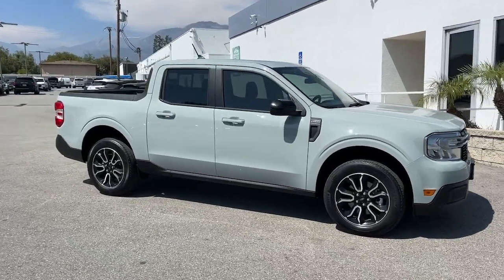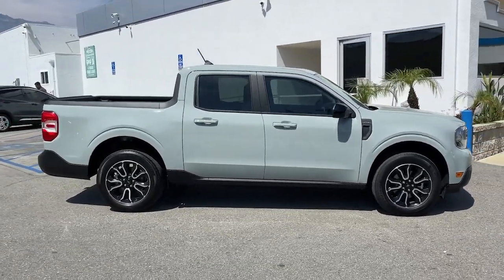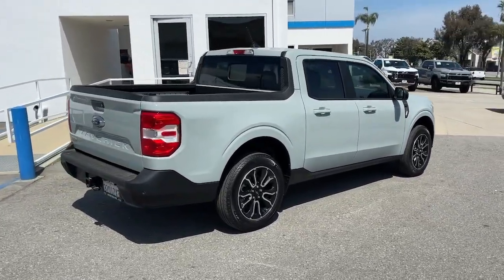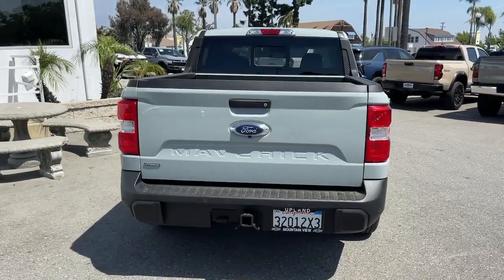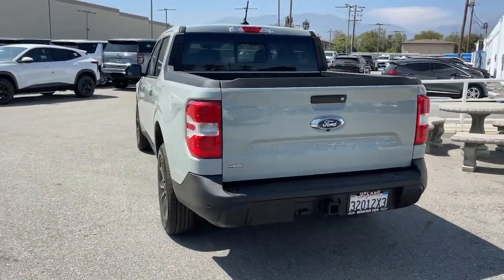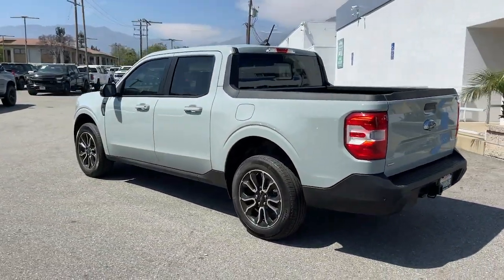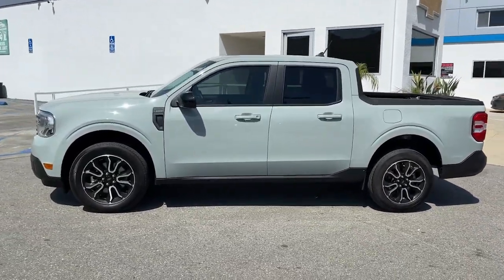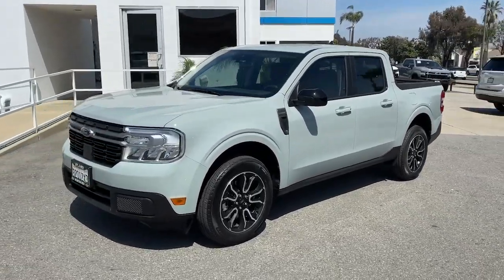2024 Ford Maverick Ontario, Los Angeles, Fontana, Glendora, Chino, CA 41388A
Cactus Used 2024 Ford Maverick LARIAT

FRESH OIL CHANGE FACTORY WARRANTY REMAINING LOCAL TRADE FINANCING AVAILABLE 2.5L I4 SMPI Hybrid DOHC 16V LEV3-SULEV30.4D Crew CabCARFAX One-Owner. Cactus Lariat FWD CVT 2.5L I4 SMPI Hybrid DOHC 16V LEV3-SULEV3040/33 City/Highway MPG 40/33 City/Highway MPG
ENGINE: 2.5L HYBRID  -inc: auto stop/start technology (STD),Front Wheel Drive,Tow Hitch,Power Steering,ABS,4-Wheel Disc Brakes,Brake Assist,Lithium Ion Traction Battery,Aluminum Wheels,Tires - Front All-Season,Tires - Rear All-Season,Bed Liner,Conventional Spare Tire,Heated Mirrors,Power Mirror(s),Privacy Glass,Intermittent Wipers,Power Door Locks,Daytime Running Lights,Automatic Headlights,LED Headlights,Automatic Highbeams,Premium Sound System,MP3 Player,Bluetooth Connection,Smart Device Integration,Steering Wheel Audio Controls,Satellite Radio,Requires Subscription,MP3 Player,Bluetooth Connection,Telematics,Auxiliary Audio Input,Smart Device Integration,Requires Subscription,Rear Bench Seat,Adjustable Steering Wheel,Trip Computer,Power Windows,WiFi Hotspot,Heated Steering Wheel,Keyless Entry,Power Door Locks,Keyless Start,Keyless Entry,Power Door Locks,Cruise Control,Adaptive Cruise Control,Climate Control,Multi-Zone A/C,A/C,Power Driver Seat,Bucket Seats,Driver Adjustable Lumbar,Premium Synthetic Seats,Driver Vanity Mirror,Passenger Vanity Mirror,Driver Illuminated Vanity Mirror,Passenger Illuminated Visor Mirror,Floor Mats,Remote Engine Start,Keyless Start,Navigation System,Power Door Locks,Power Windows,Trip Computer,Heated Front Seat(s),Immobilizer,Security System,Cruise Control Steering Assist,Traction Control,Stability Control,Traction Control,Front Side Air Bag,Front Collision Mitigation,Telematics,Requires Subscription,Rear Parking Aid,Blind Spot Monitor,Lane Departure Warning,Lane Keeping Assist,Lane Departure Warning,Driver Monitoring,Evasion Assist,Tire Pressure Monitor,Driver Air Bag,Passenger Air Bag,Front Head Air Bag,Rear Head Air Bag,Passenger Air Bag Sensor,Knee Air Bag,Child Safety Locks,Back-Up Camera